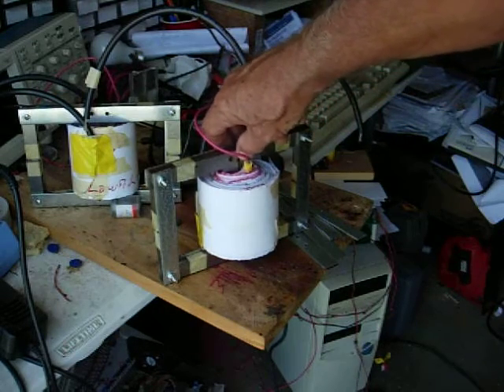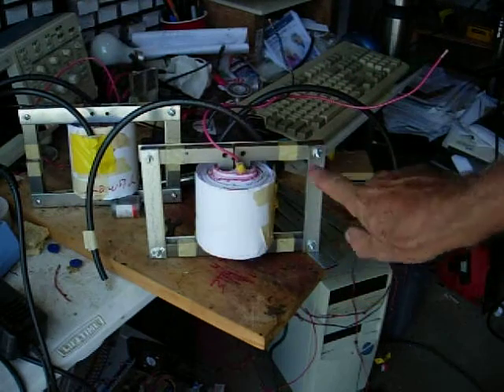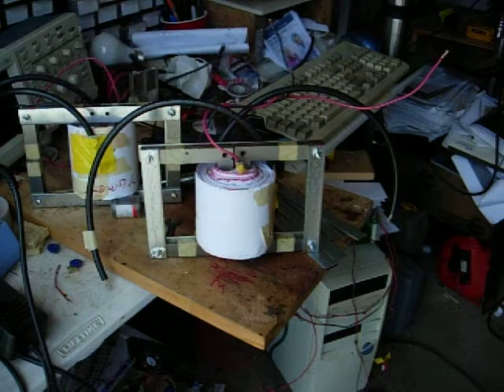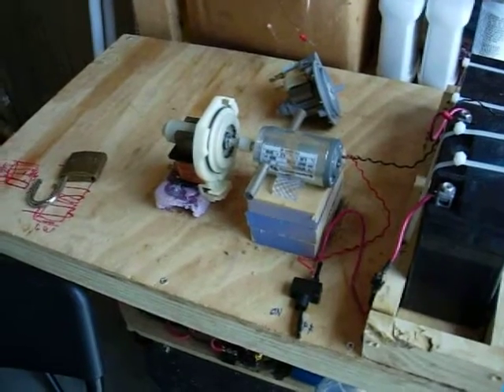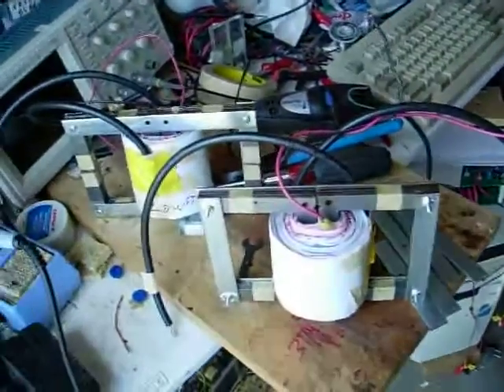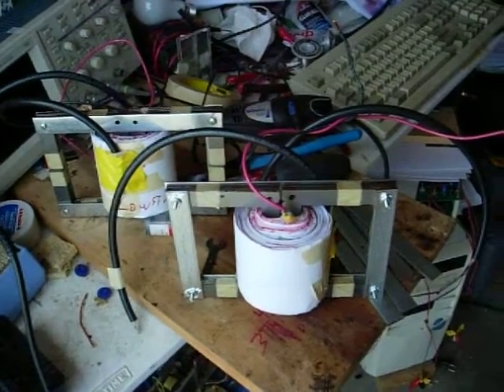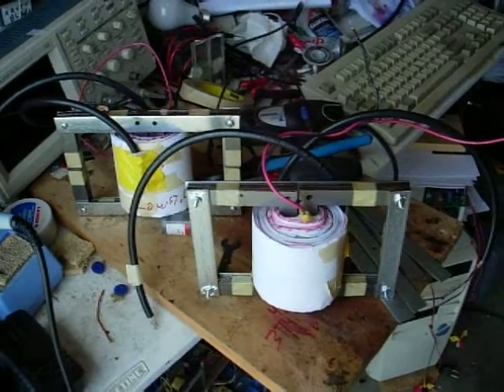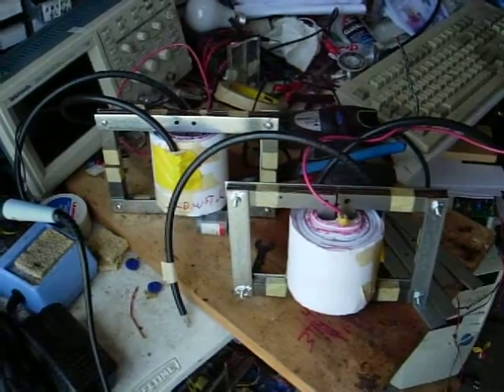Don Smith #109 two pole transformers done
well here we go two more transformers to test first two did nothing.   Probably because I need a motor gen setup.  I just ordered the washing machine motor from Ebay.  next step will be to build a 120 volt AC  generator using a bipolar setup.  I can try using my Neon transformer 7.2kv but the 60 ma will probably be too week.    I did measure the inductance for the primary 1200 turns no core material at 77mh and the secondary 20 turns aluminum tape at .01mh.   Got the cores mounted.  I did contact the Anaheim Innovations tech support about the placement of the Hall Sensors.   What an idiot the guy was.  I don't know what they are doing but they didn't even have a simple drawing showing their BLDC Motor 3 phase connected to a motor.  Their manual is a little confusing but I did use their 120 deg hall spacing table and found that for each phase pulse of the 6  steps  their are 2 pushes and 2 pulls.  for each revolution their will be 144 magnetic actions.  At a high voltage these motors should really have some nice power.   Once I get the motor I'll know more.  I may design my own 3 phase controller.  we shall see.